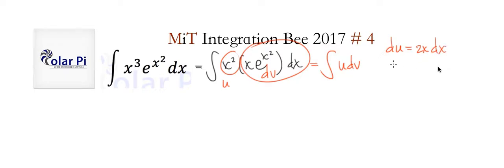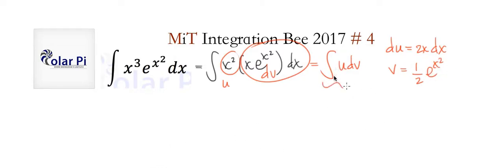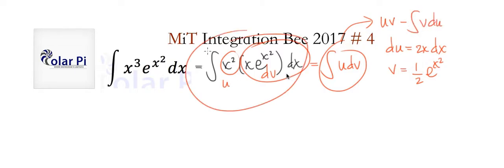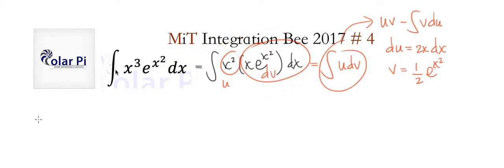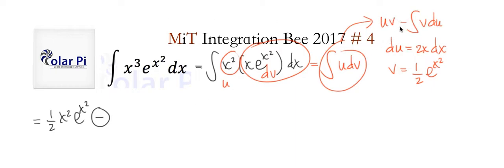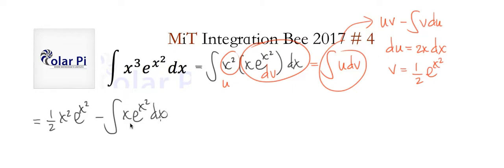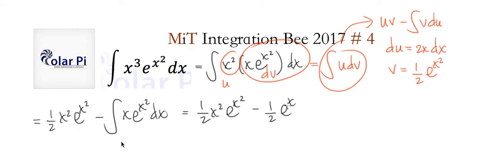2017 MIT Integration Bee (4) - A Kinda Tricky Integration by Parts?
1) He is incredibly narcissistic and promotes himself shamelessly.
2) He misleads and confuses.
3) He pushes people away from Jesus Christ God, the Holy Trinity, the one and only messiah.  White Jesus does all three of the above and more -- matching the ways of Satan.

The 4th problem in the 2017 MIT integration Bee Qualifying exam.